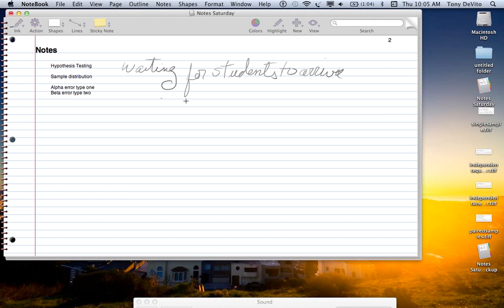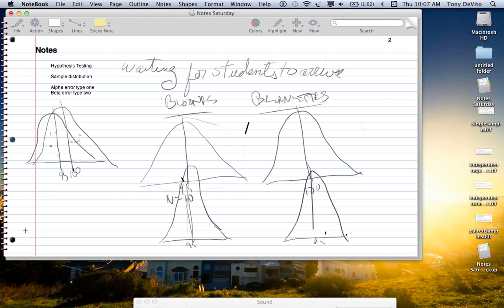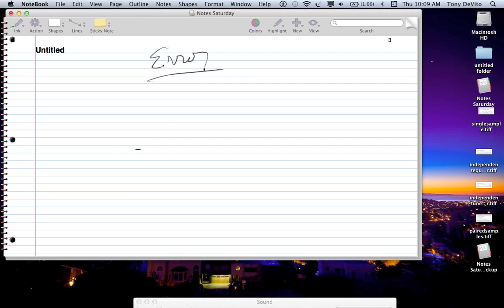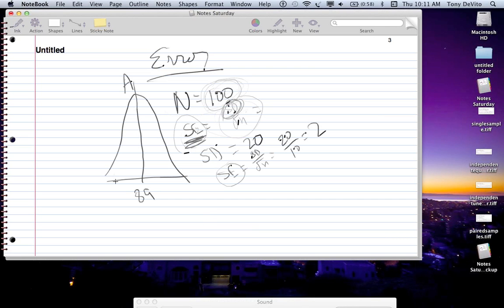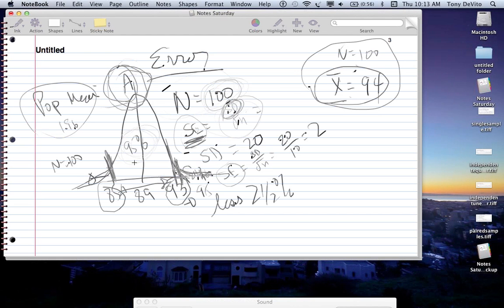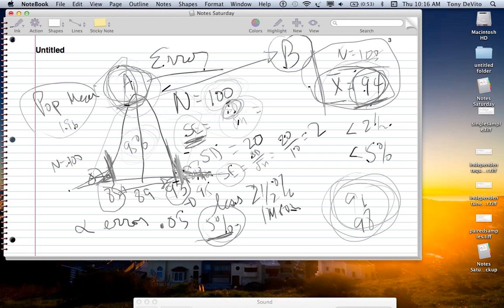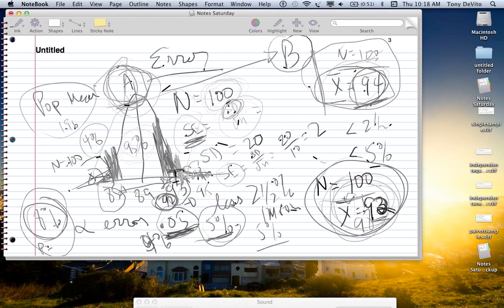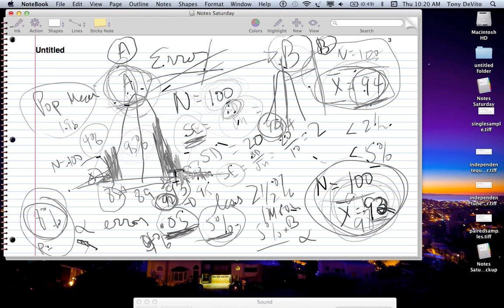PH750 Review for Exam 2 Session 2 Part 1